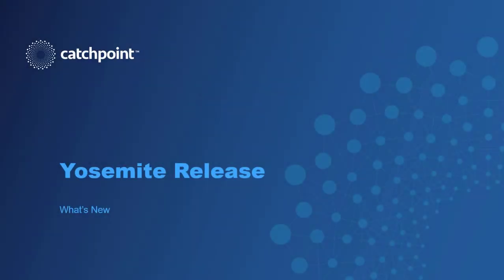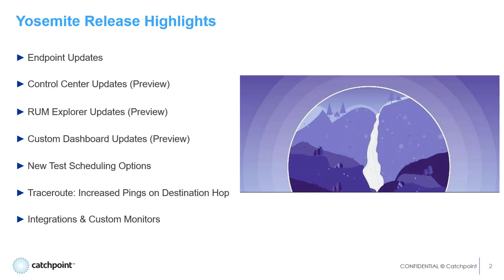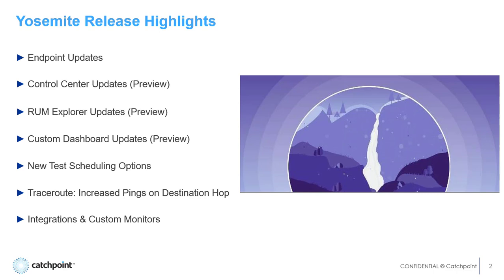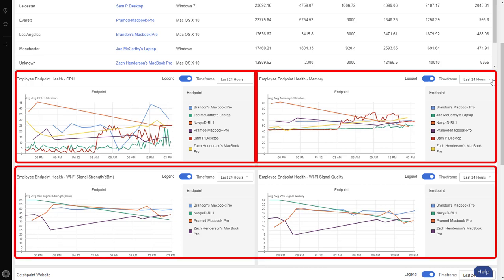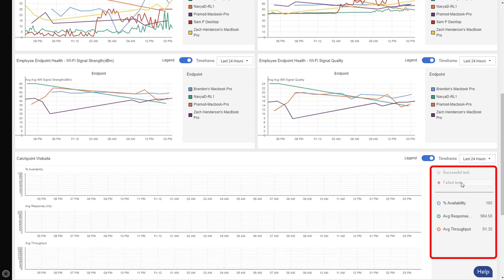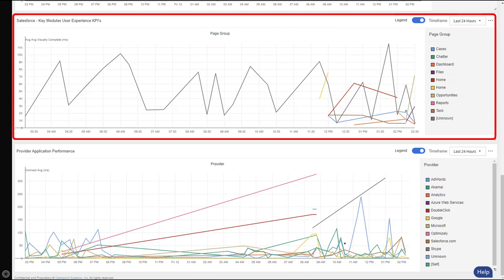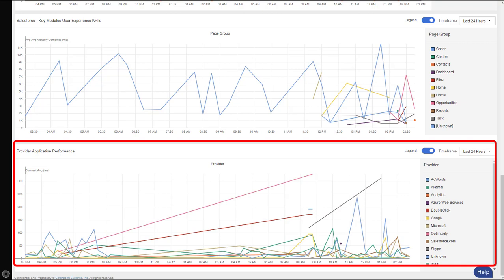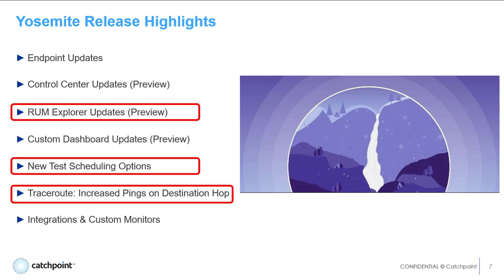Yosemite Release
Watch this short video to learn about the latest updates on Catchpoint's release titled Yosemite